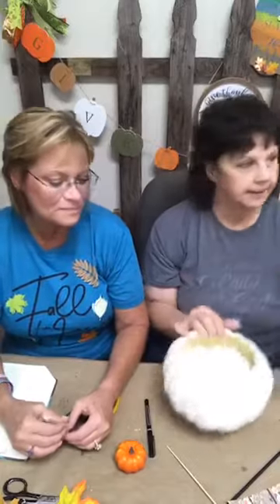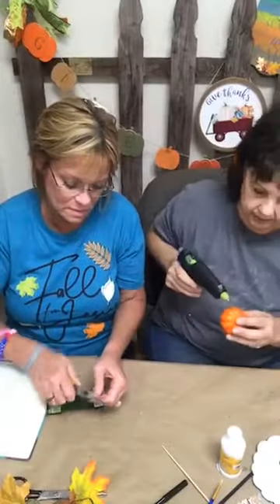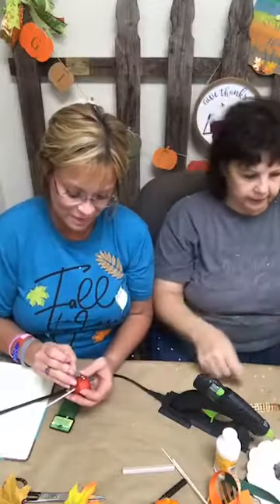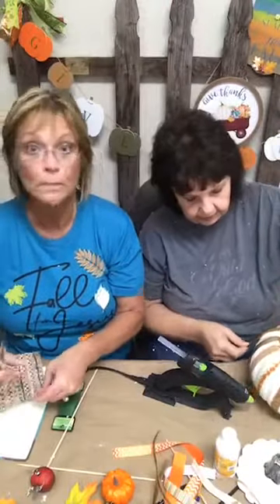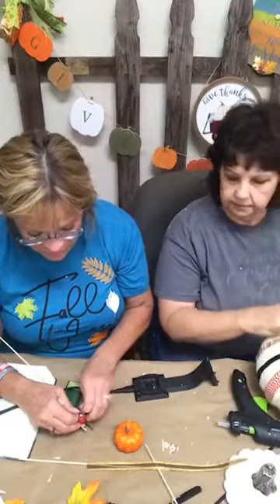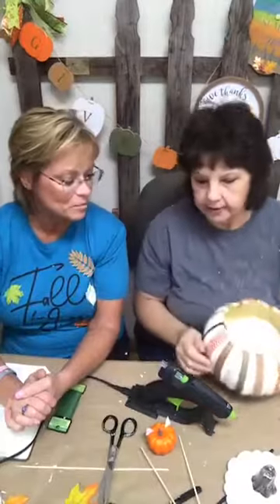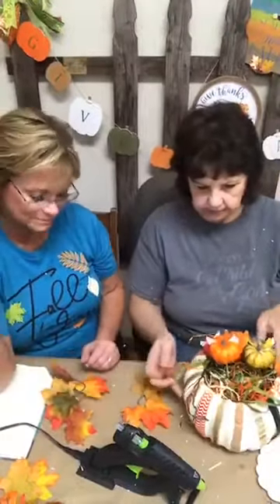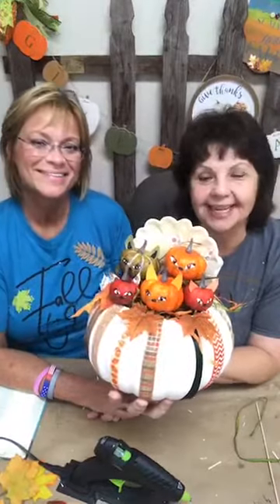DIY Pumpkin Home Decorating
DIY Pumpkin Home Decorating--check our these adorable pumpkin kitties ready for any fall table centerpiece. Just need a hollow pumpkin (any color will do), a bag of assorted pumpkins, a hand full of ribbon, wire, your glue gun. Everything from Dollar Tree